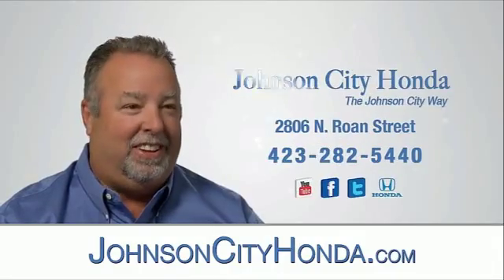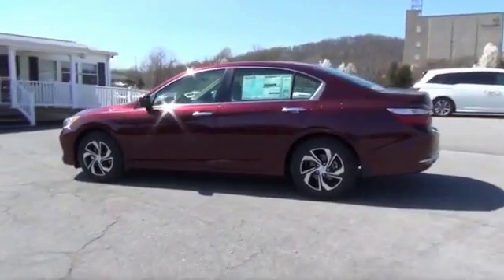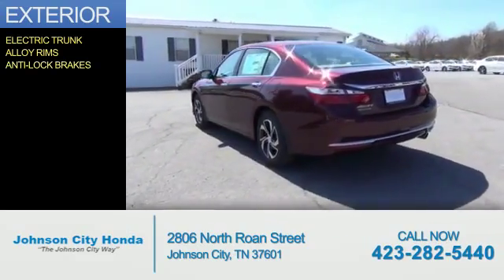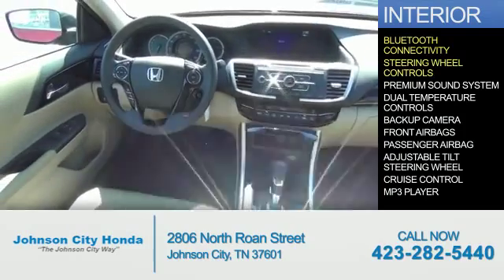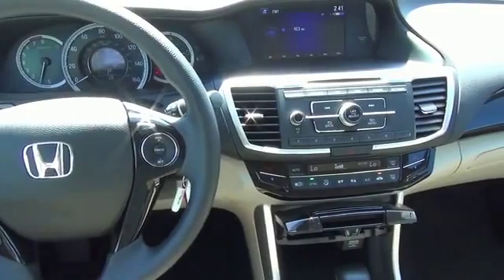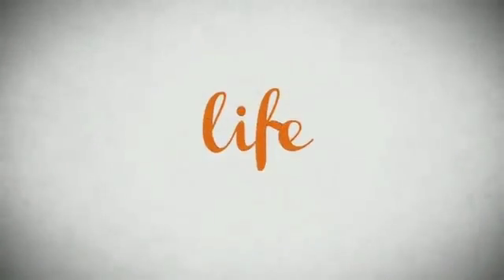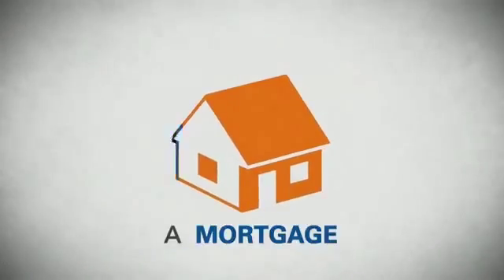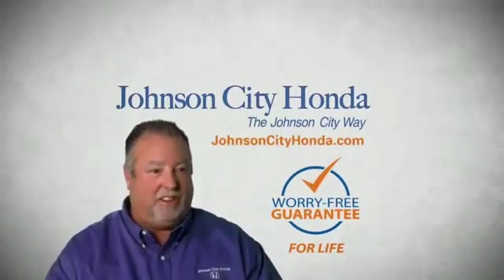2016 Honda Accord H41307 - Johnson City TN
Phone:
Year: 2016
Make: Honda
Model: Accord
Trim: LX
Engine: 2.4 liter 4 Cylindercylinder FWD
Transmission: CVT
Color:
Mileage: 1
Address:
VIN:1HGCR2F3XGA168461